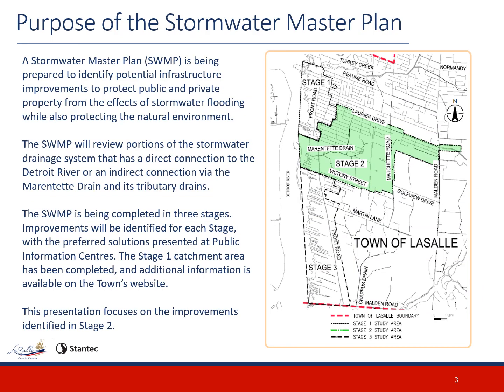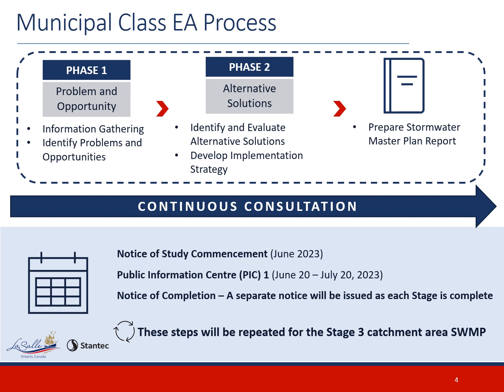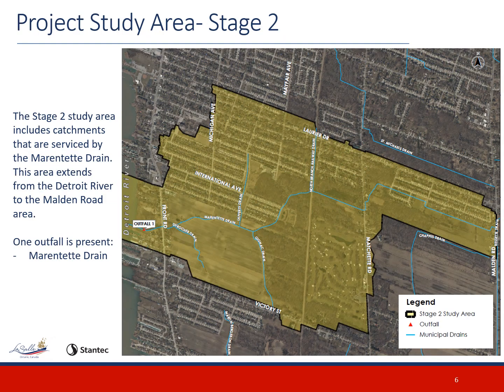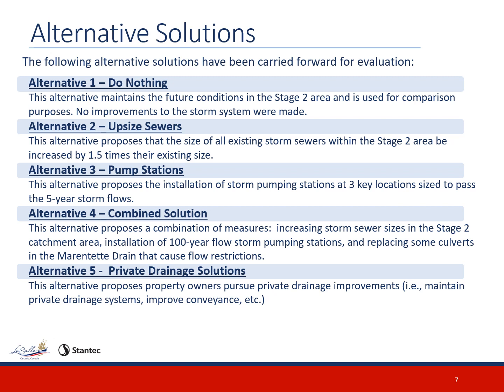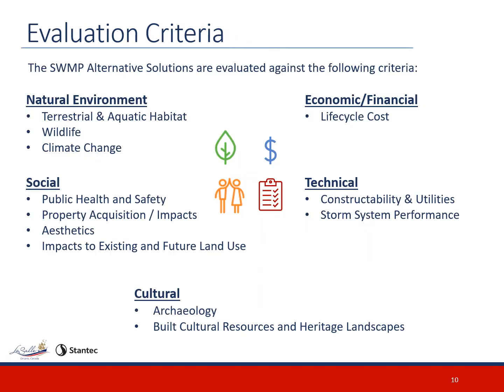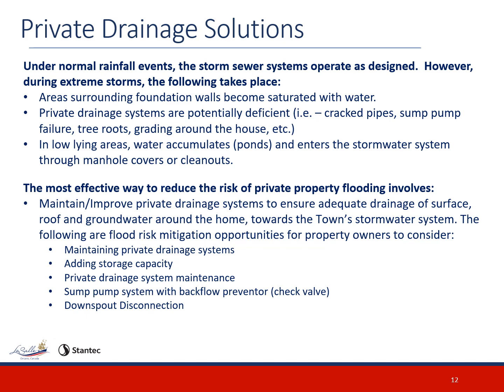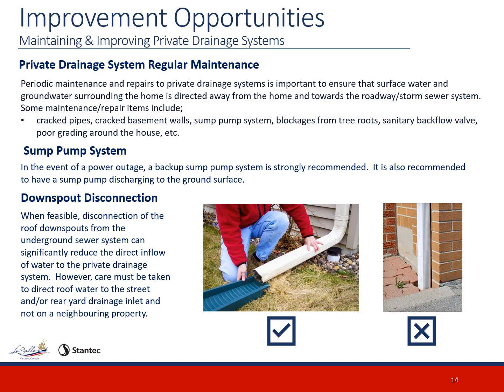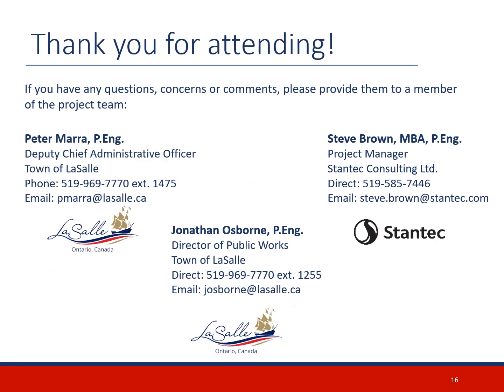Stage 2 - LaSalle Detroit River Storm Sewer Outfalls Presentation (June 2023)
The Town of LaSalle has retained Stantec Consulting Ltd. to complete the preparation of a Stormwater Master Plan (SWMP) for the Stage 2 catchment area, including catchments serviced by the Marentette Drain. The main objective of the SWMP is to identify opportunities for potential infrastructure enhancement and improvements to protect public and private property from the effects of stormwater flooding, while preserving the natural environment.